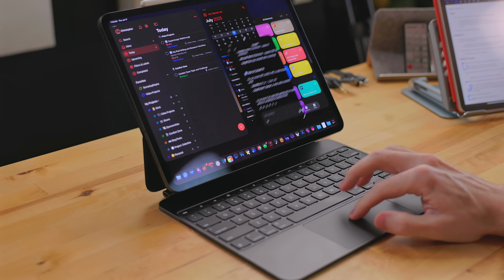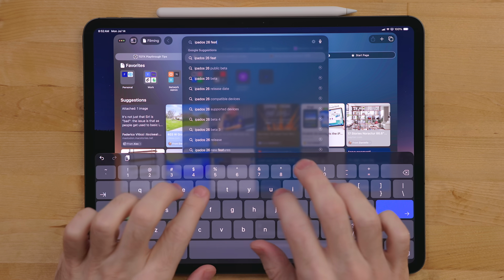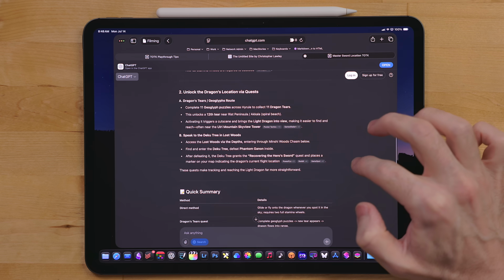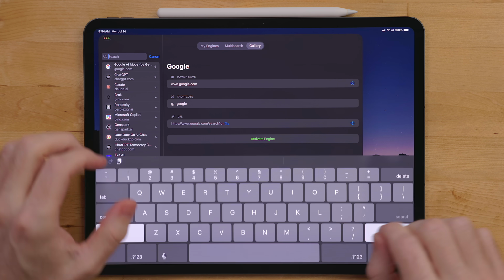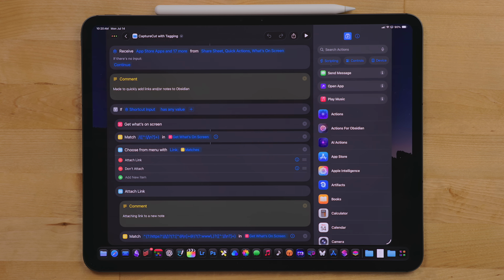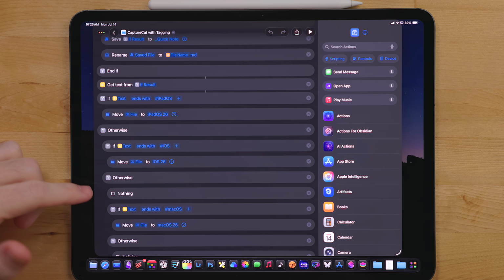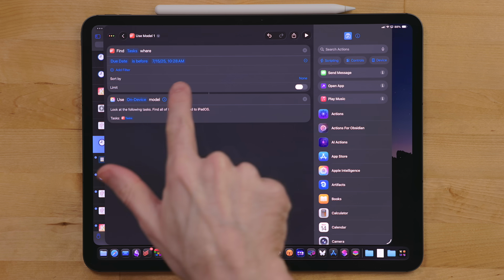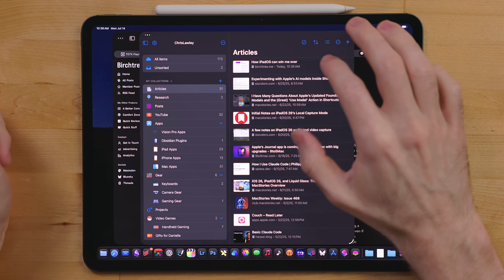How I do Research on My iPad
Let's talk about my summer iPad workflow and the apps, services, and automations I will be using.

## Chapters
Intro 00:00
Back to the iPad 00:25
Replacing Google 00:59
Sponsor: Monday.com 03:34
xSearch 05:34
CaptureCut 2.0 06:27
The News 10:43
Saving Links 12:05
The Wrap Up 13:41